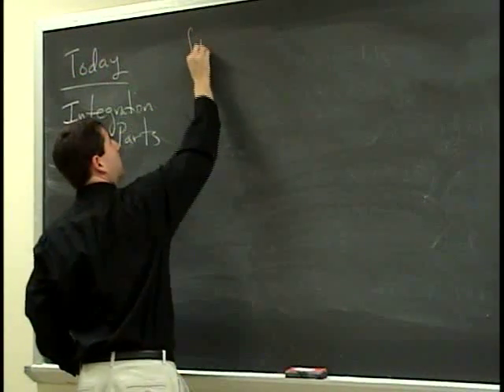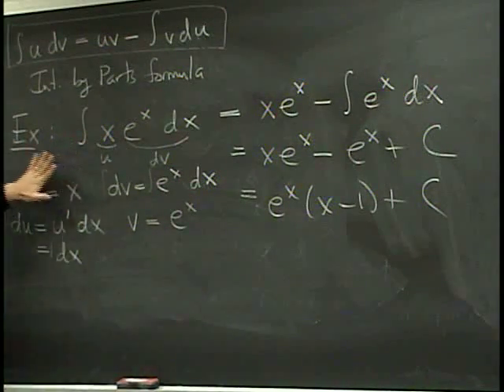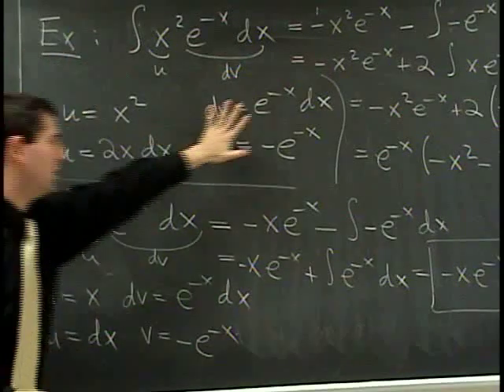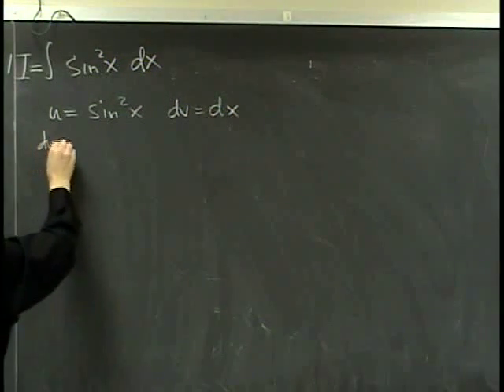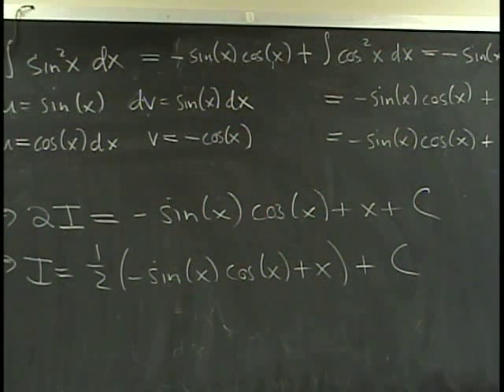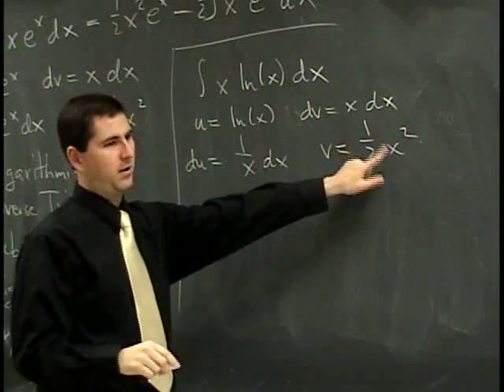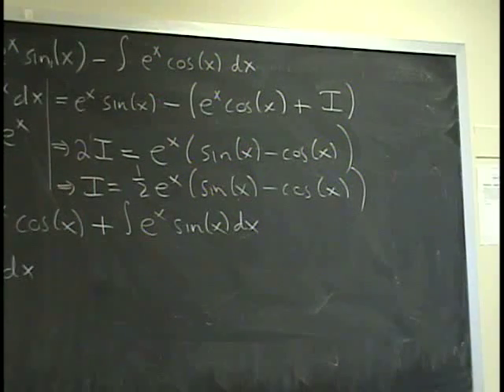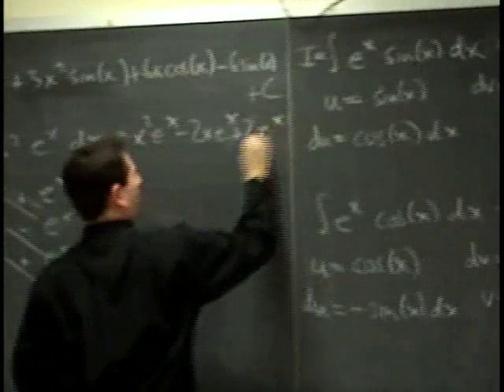Suffolk S09 MATH 166 Lecture 5: If you cross beans and antiderivatives you get?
Today, we discuss integration by parts and give several examples. We also give a helpful rule that determines which function should be differentiated and which should be integrated.